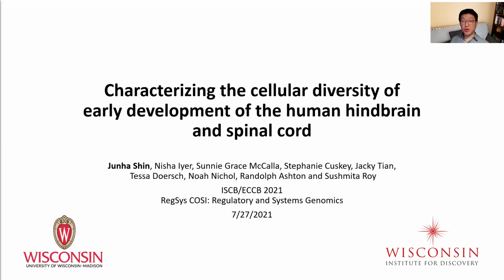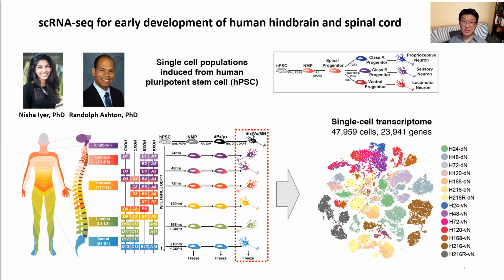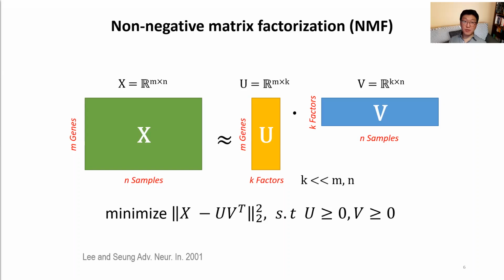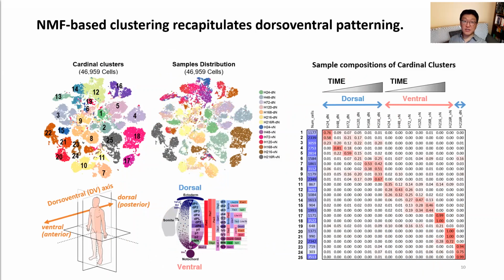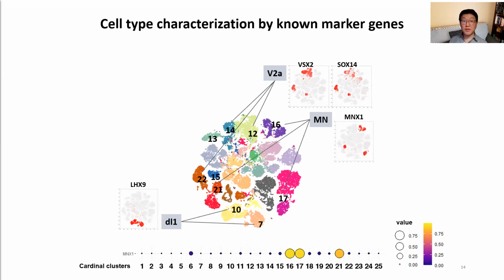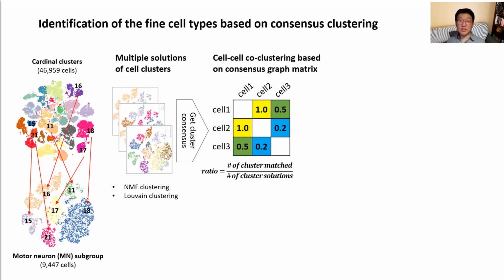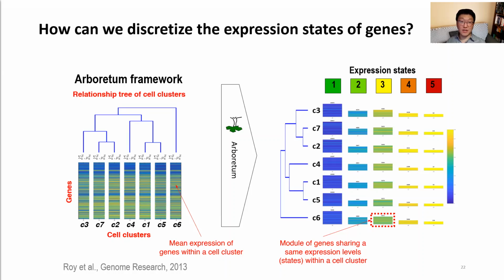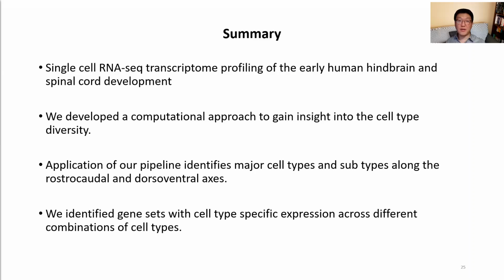Characterizing the cellular diversity of early... - Junha Shin - RegSys - Talk - ISMB/ECCB 2021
Characterizing the cellular diversity of early development of the human hindbrain and spinal cord - Junha Shin - RegSys - Talk - ISMB/ECCB 2021